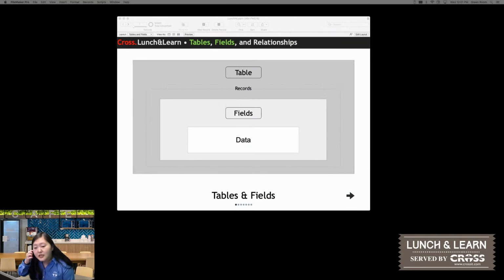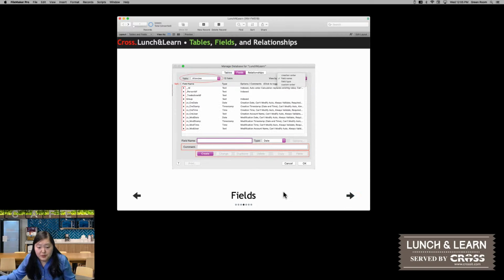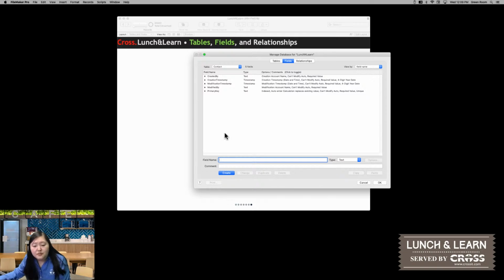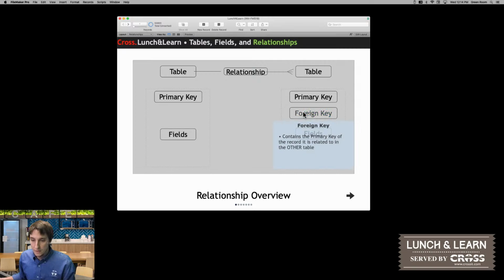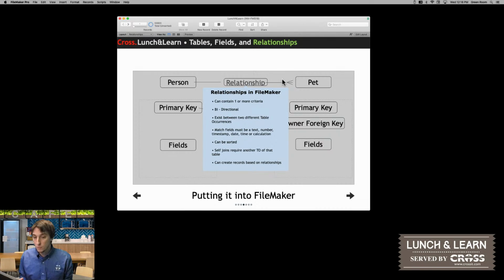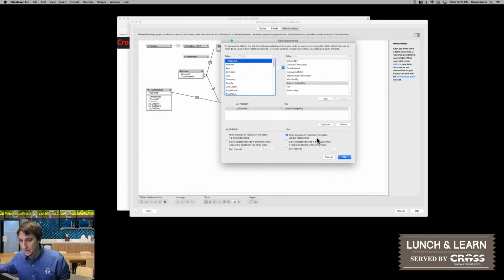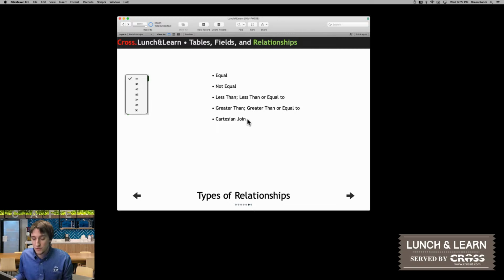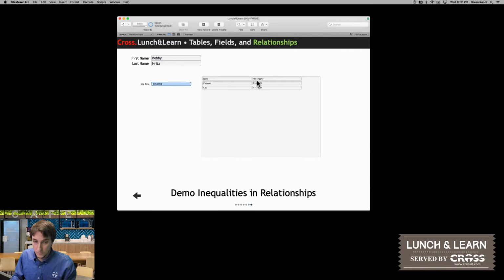Lunch & Learn: Entrée - February 2021 (FileMaker Manage Database: Tables, Fields, and Relationships)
Interactive webinar on FileMaker's "Manage Database", which covers Tables, Fields, and Relationships. Join for a chance to win lunch on us.

Travis J. Weller - Director of Music Education at Messiah University